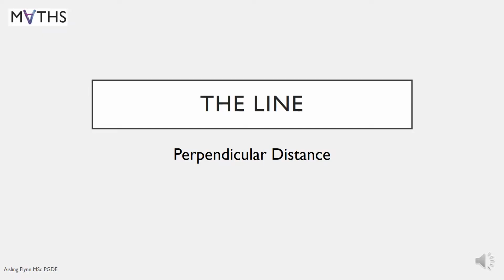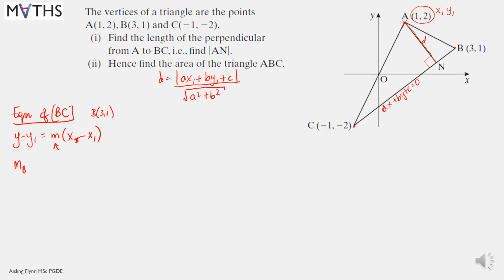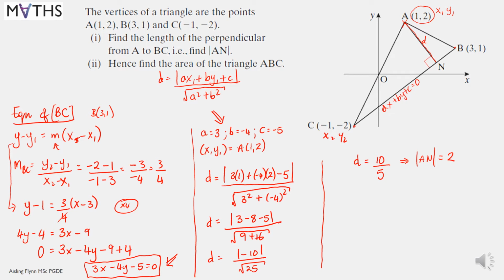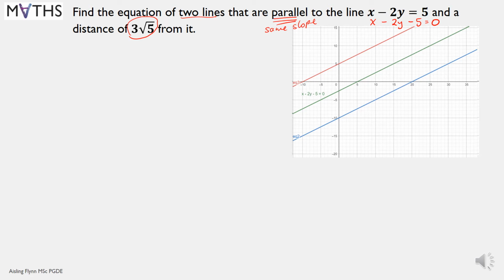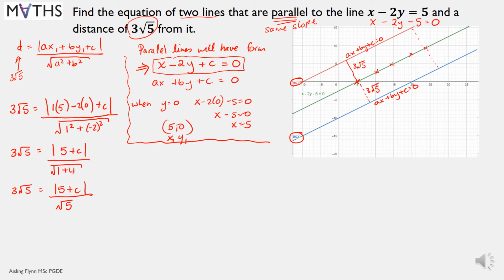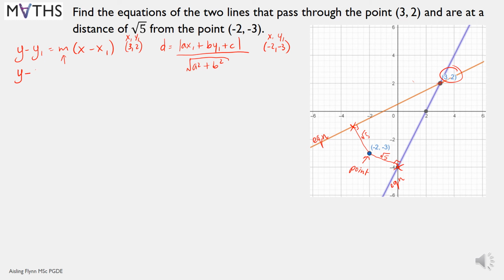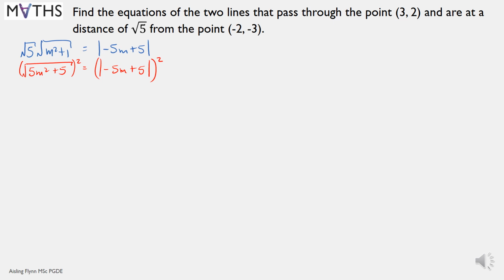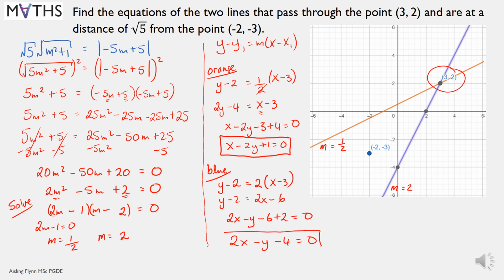119 HL Coordinate Geometry - Perpendicular Distance from a point to a line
Leaving Cert Higher Level Maths - coordinate geometry - calculating the perpendicular distance from a point to a line. Some example questions - problem solving.